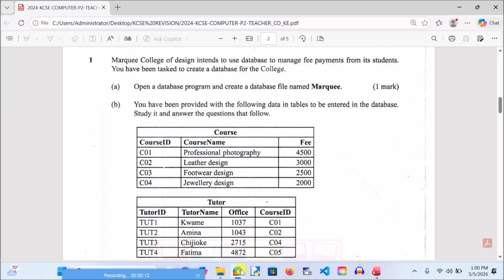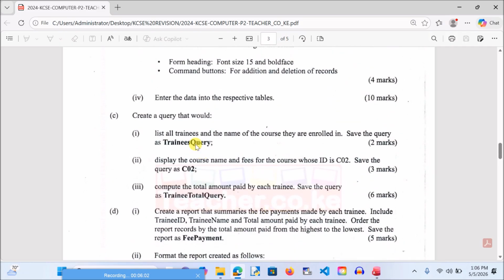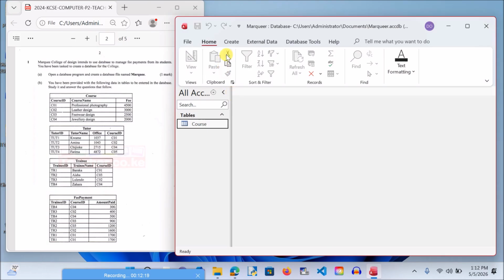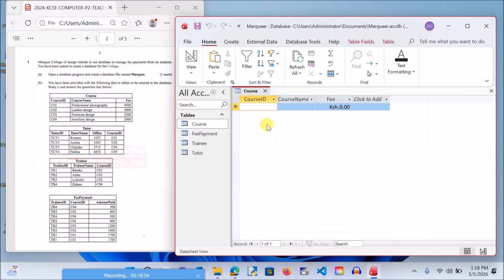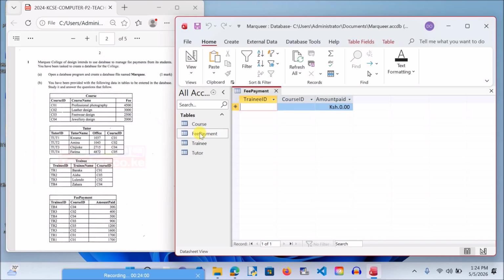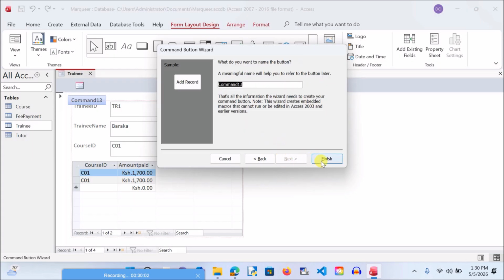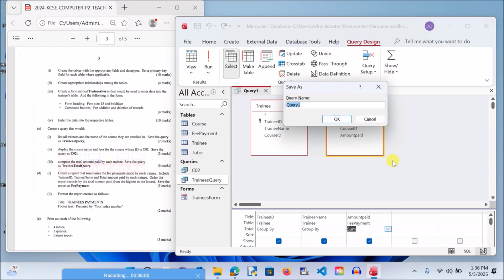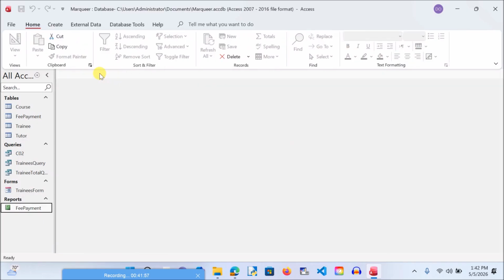KCSE 2024 COMPUTER Question1 databases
KCSE 2024 computer studies database question